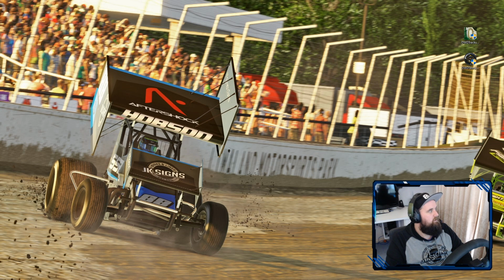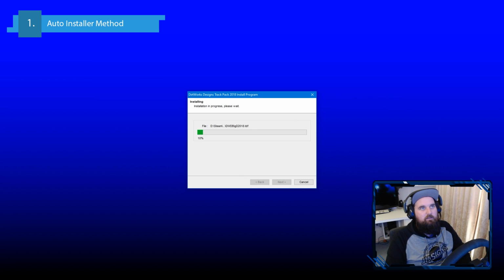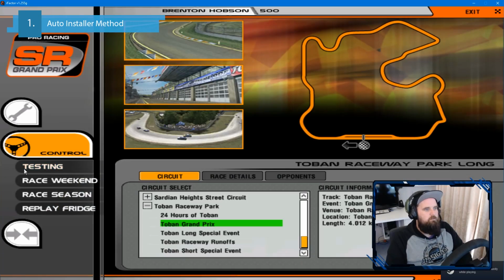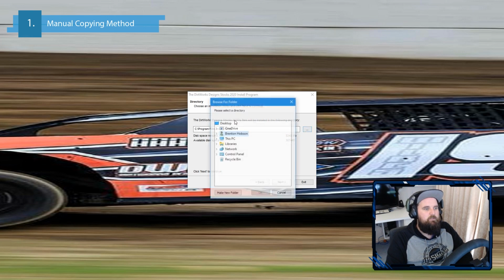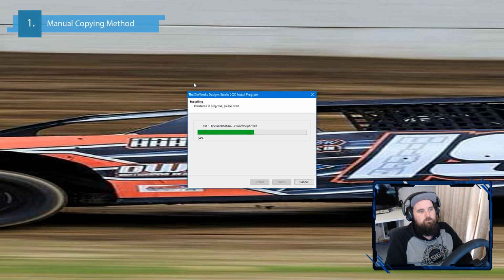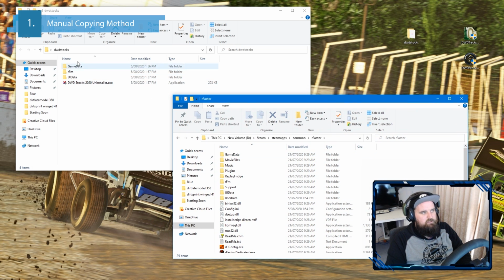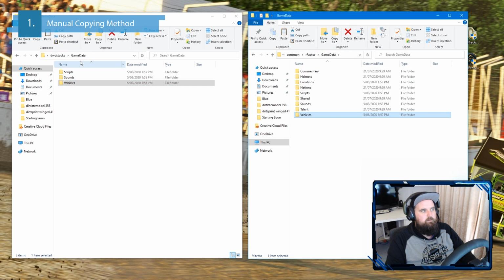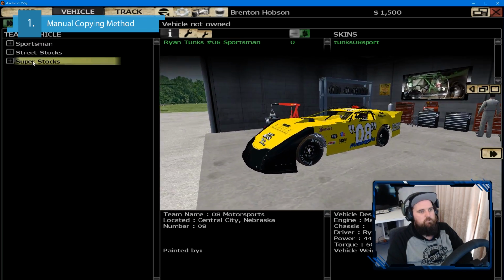Hobbos Hints: Installing rFactor Mods on Steam!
It's been years since the last video I did convering this and now that I've had to go back and reinstall rFactor and all my mods, I fugured I should show the process again but this time via steam!

NOTE: This process is identical for Automibilista 1

and turn notifications on so you can join in on any livestreams that I do!